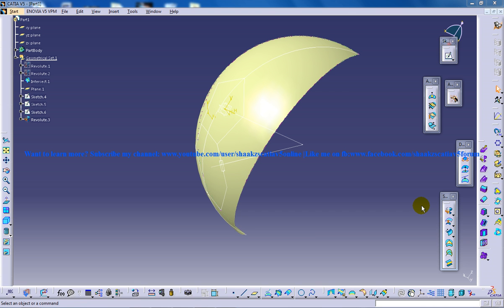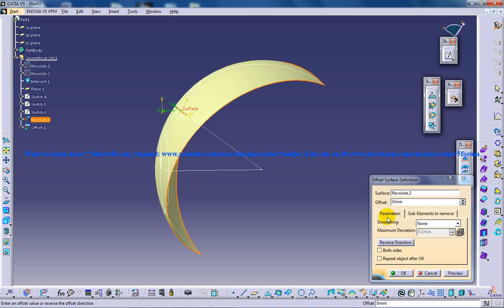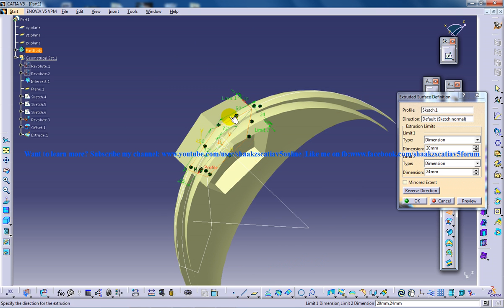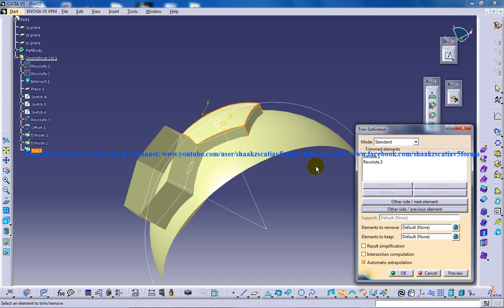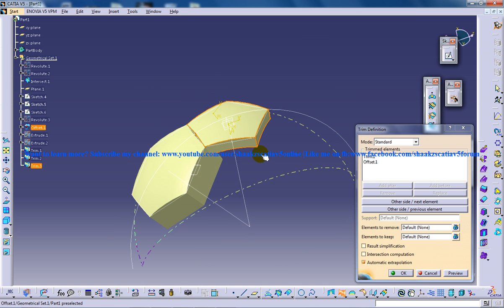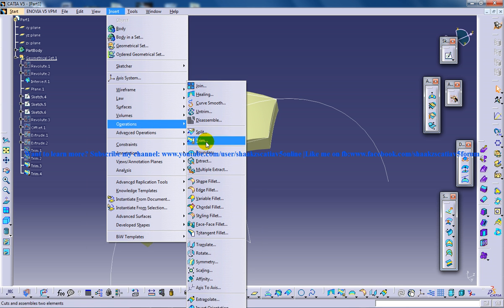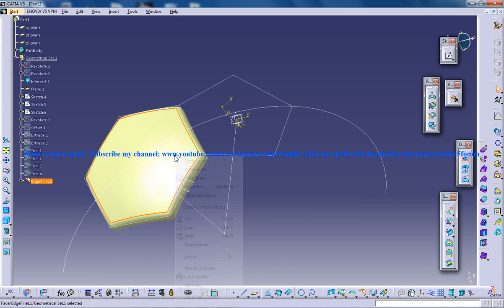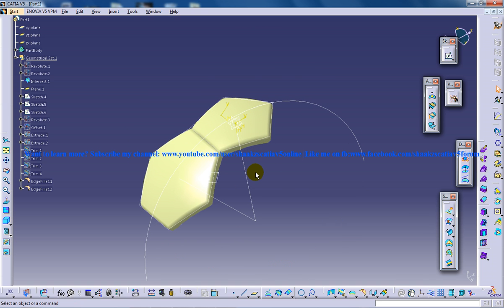Catia V5 Tutorial|Generative Shape Design|How to create a Soccer Ball|Start to Finish|Part 2